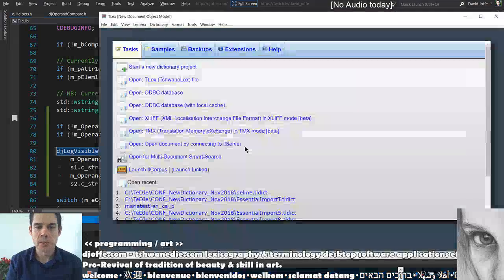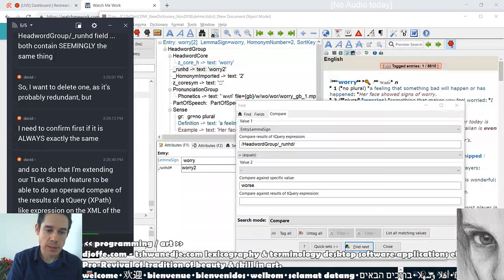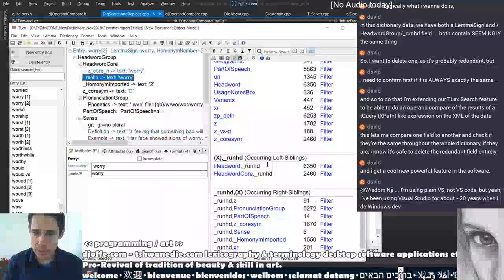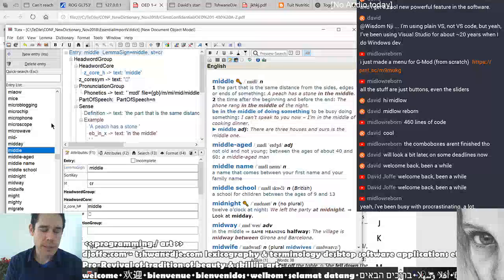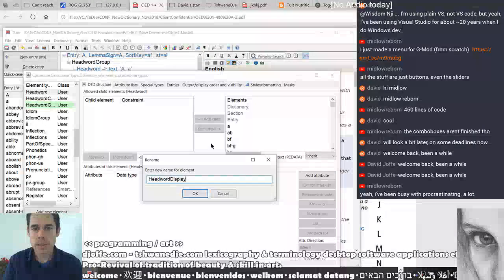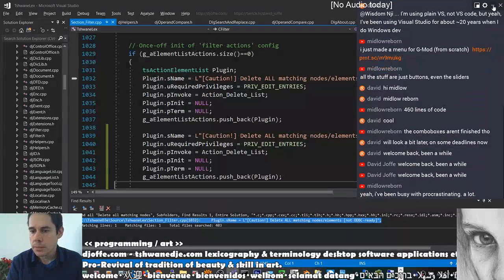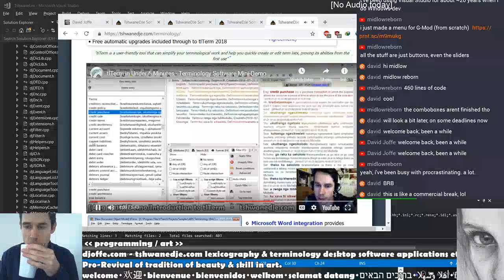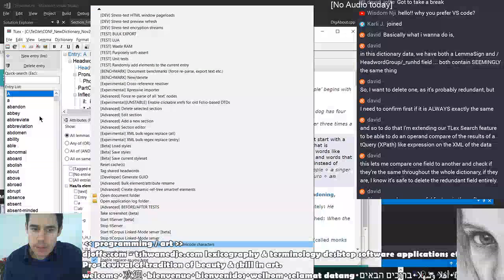Live programming C++ Tlex and tlTerm terminology XML RPC stuff 20 Jan 2019